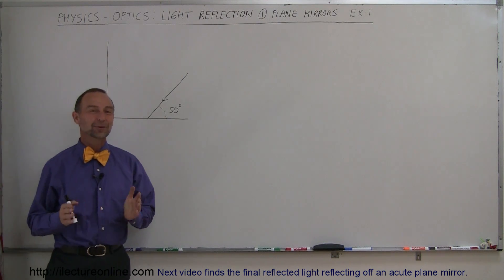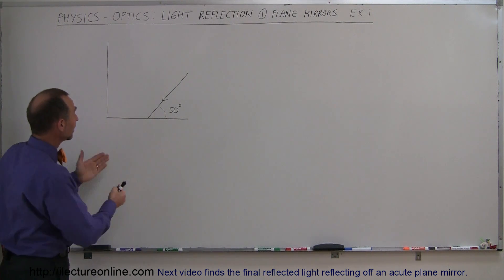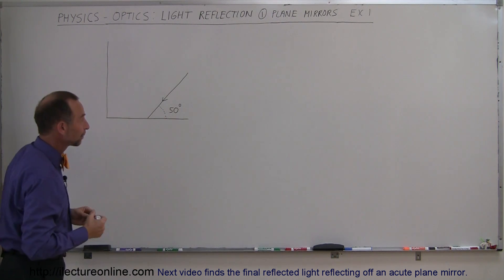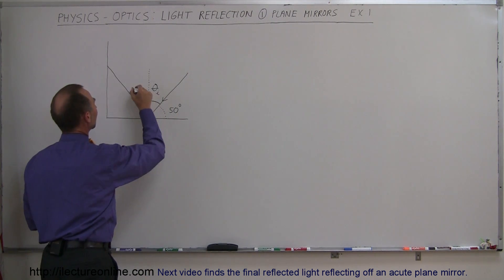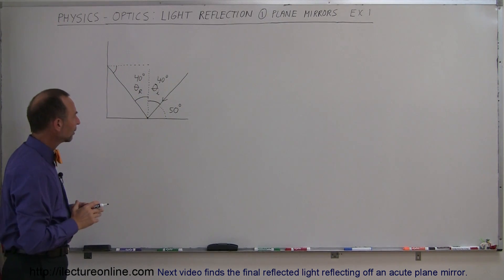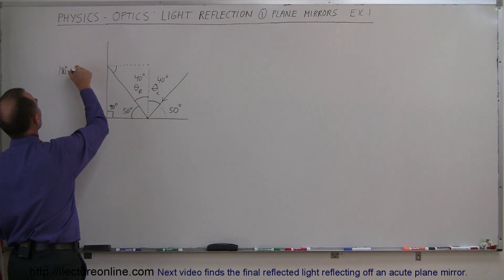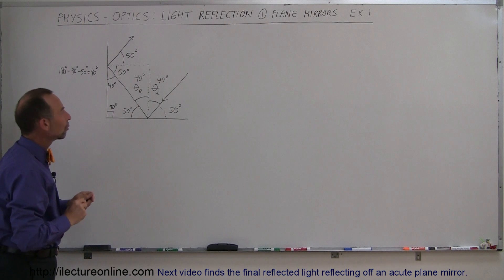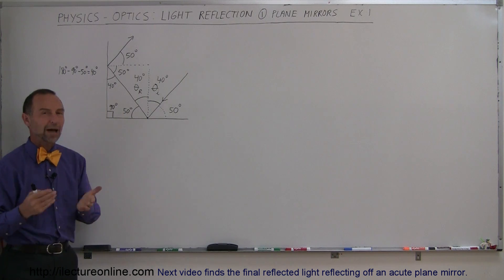Physics 51 - Optics: Light Reflecting (1 of 4) Plane Mirror: Ex. 1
In this video I will find the final reflected light reflecting off a 90 plane degree mirror.